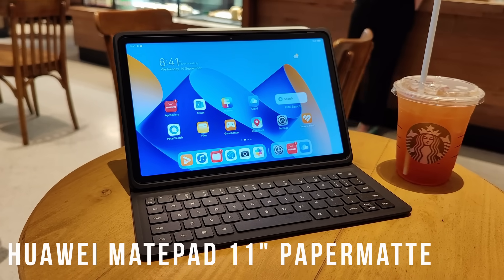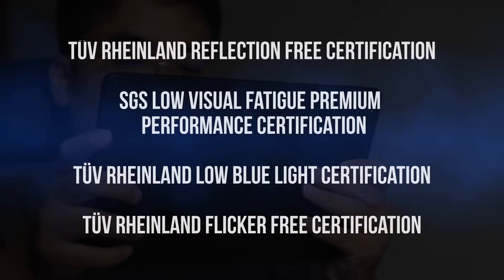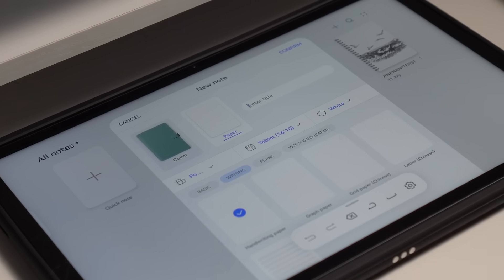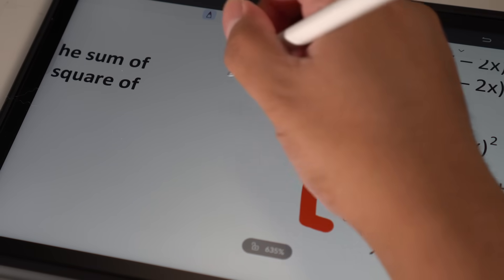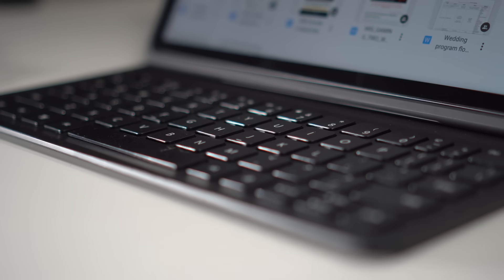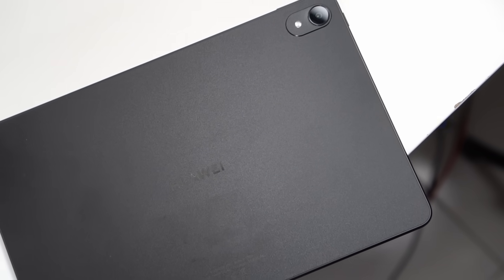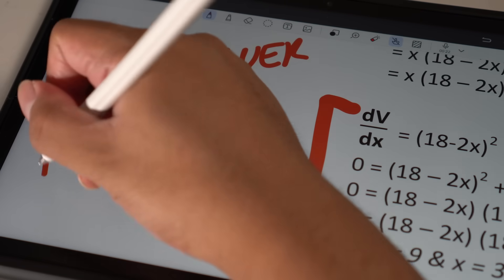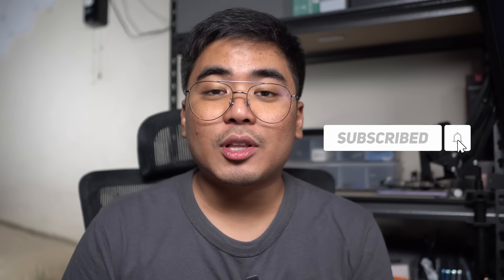HUAWEI MatePad 11” PaperMatte Edition: The perfect tablet companion with a Game changer Display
The HUAWEI MatePad 11" PaperMatte Edition features a game changer PaperMatte Display because of its paper-like feel and texture, anti-fingerprint panel, and an anti-fatigue display. Check out what we think about this tablet in our video!

To know more about the tablet, head over to their product page

You can also purchase the HUAWEI MatePad 11" PaperMatte Edition at Lazada, Shopee, and HUAWEI Store!